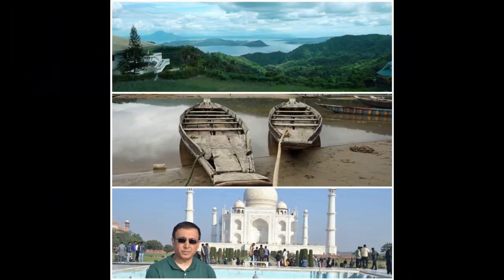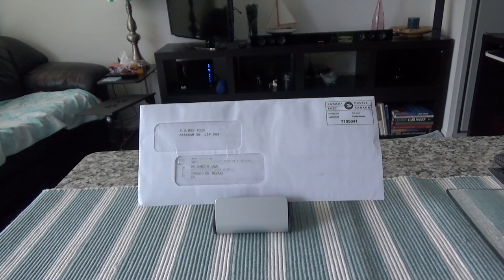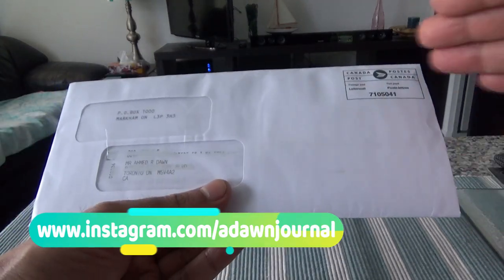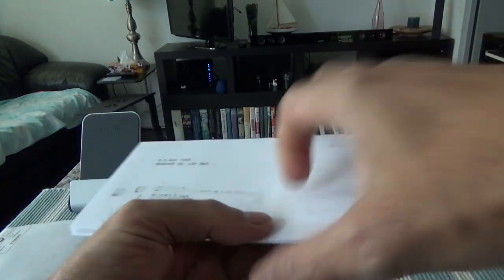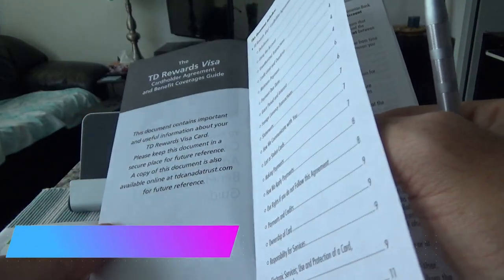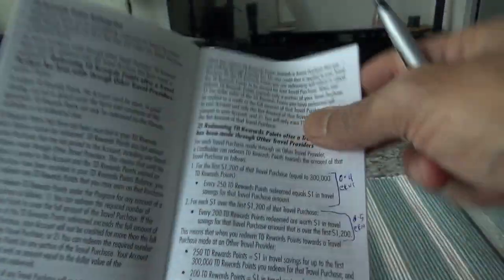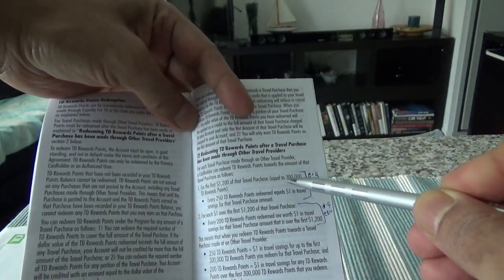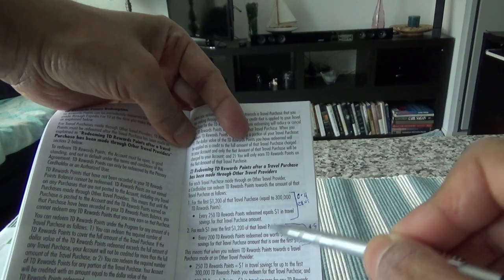TD Rewards Visa | Non-Affiliated | Unboxing & Review | Canadian Personal Finance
TD Rewards Visa Credit Card review by Financial Author Ahmed Dawn. Non-Affiliated & honest.

No annual free TD Rewards Visa credit cards gives 2 TD Rewards Points in grocery, restaurant and fast food purchases, recurring bill payments.

3 TD Rewards Points for every $1 on ExpediaForTD.com purchases and 1 TD Rewards Point for every $1 on everything else.

TD Rewards Visa offers very basic insurances such as Purchase Security and Extended Warranty Protection.

TD Rewards Points are worth 0.40 cents (up to $1,200) if you are redeeming on Non-Expedia travel transactions. Above $1,200 and transactions on Expedia will give you 0.50 cent (half cent) per point.

In this video, I will review and analyse TD Rewards Visa card Canada and will provide my non-affiliated, unbiased, and honest insights.